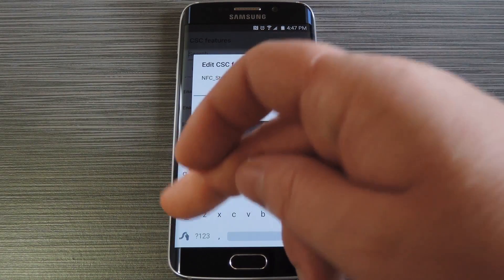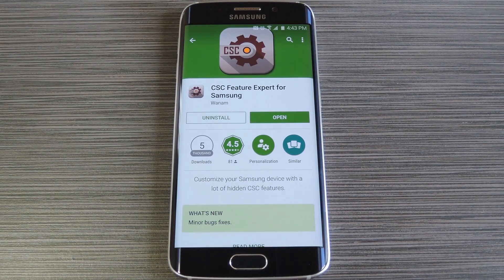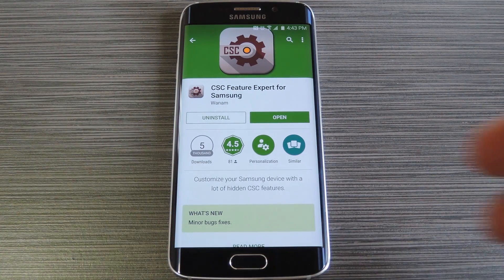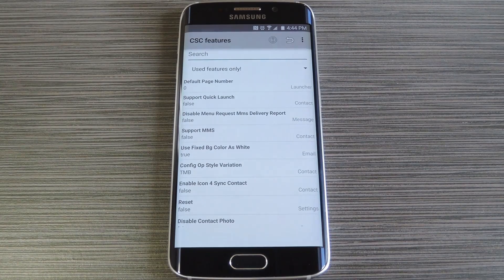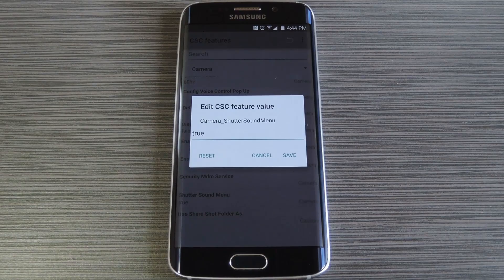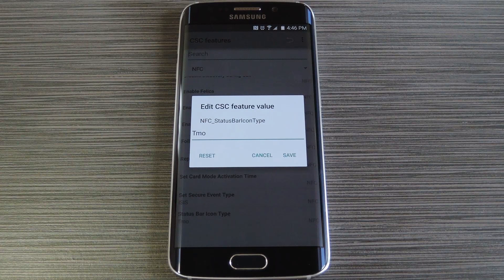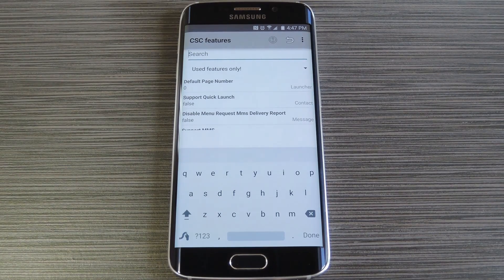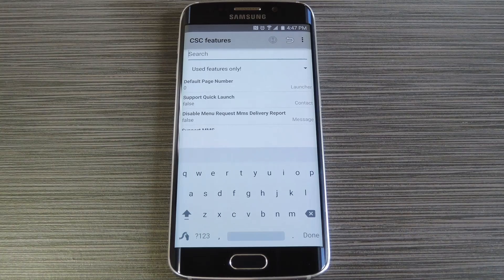Tweak Your Rooted Samsung Galaxy S6 with CSC Mods [How-To]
How to Tweak Out Your Rooted Galaxy S6

In this tutorial, I'll be showing you how to change some of the carrier-specific options on your Samsung Galaxy S6 or S6 Edge. The CSC files on your device determine whether or not you have access to certain features like a camera mute menu or an NFC icon in your status bar.

This root app lets you easily tweak these settings to unchain your S6 from carrier limitations, and should work on most Samsung devices.